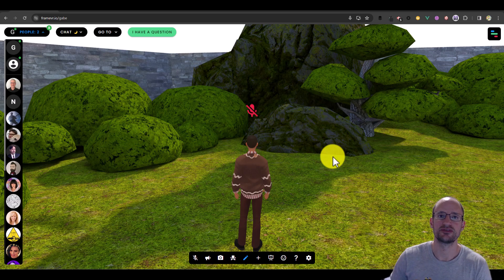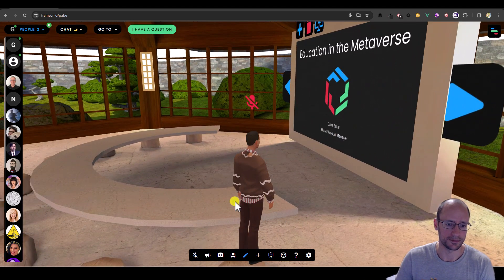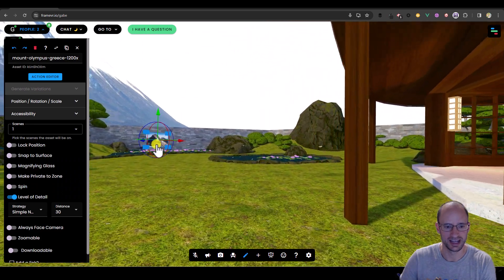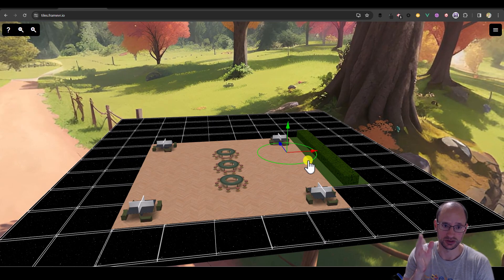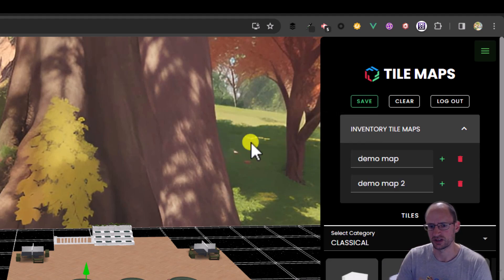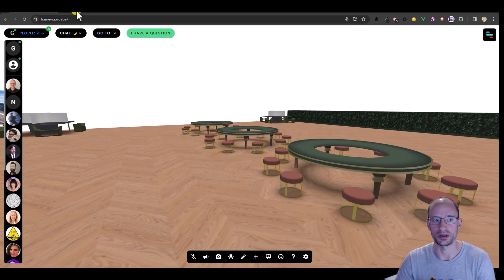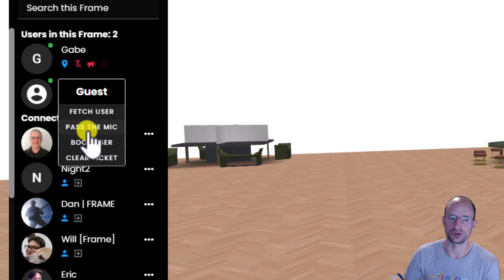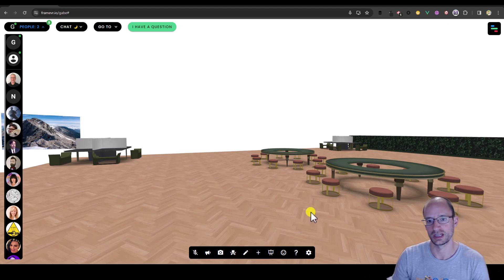Frame Update: January 2024 (Avatar Animations, Performance Improvements, Epic Effects)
Frame is the easiest way to create a social, 3D website. Carve out your own corner of the metaverse.New in this update:

🕺- Avatar Emotes: Dance, clap, wave, and raise your hand!
📈 - Presenter Preview: get a local view of a screen share or pdf so you can see your audience while presenting something.
💖 - Quick Effects: Launch celebratory effects like fireworks, hearts, and more (they clean themselves up, so don't worry about performance!)
⛰ - Inventory Environments: Add 3D environments to your inventory for easy access, oradd them from the Tile Editor, our simple drag-and-drop environment creator (tiles.framevr.io)
🚀 - Performance Boost: Use a new, optional distance culling optimization on images to help performance in image-packed Frames. Coming soon to more assets!
🎤 - "Pass the Mic": grant someone temporary permission to speak, then pass it on. Great for large events where you want to take questions from the audience
✅ - Moderator Menu: Awesome new way to fetch, boot, and manage users from the People Menu
🤖 - NPC Upgrade: Our AI-powered assistants are smarter.
👍 - Thumbs up to your webcam to launch some positive emojis!

We can't wait to show you what's next. 💪 Grab a Frame for free at learn.framevr.io if you haven't already.